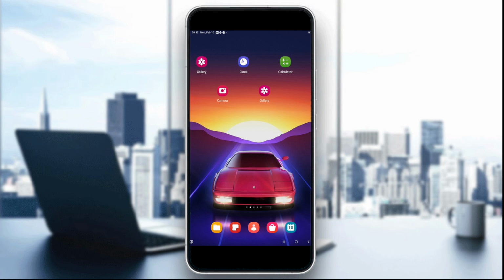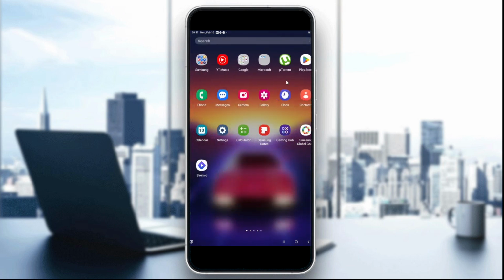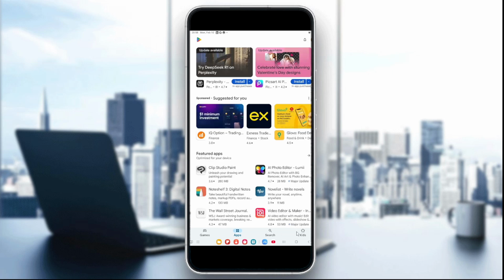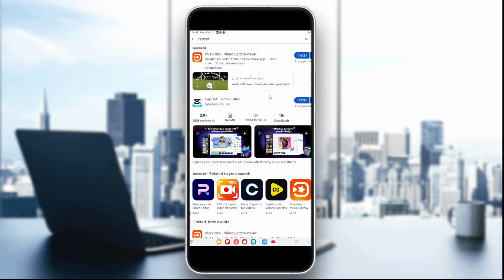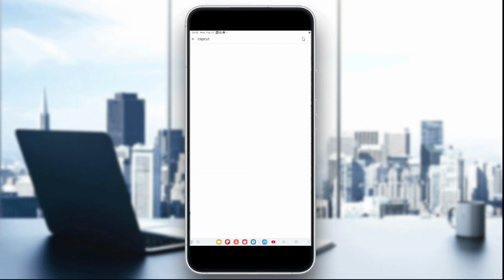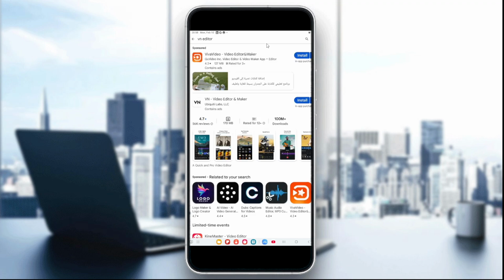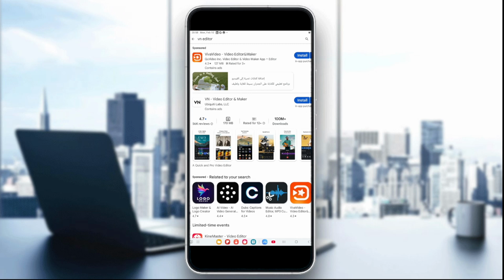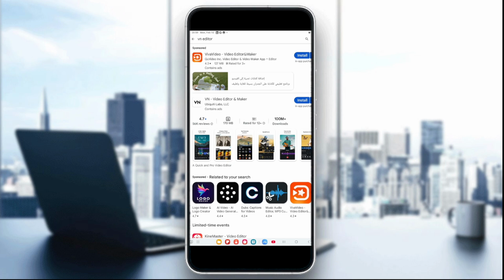How To Do YouTube Shorts Editing Tutorial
Today we talk about do youtube shorts editing,youtube shorts,youtube shorts tutorial,how to use youtube shorts